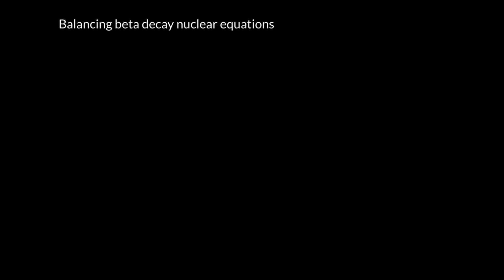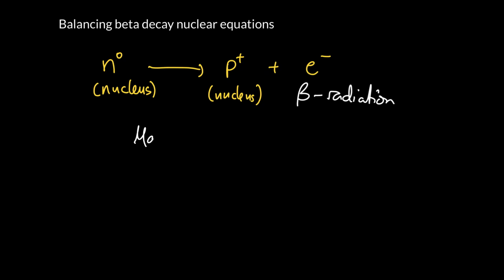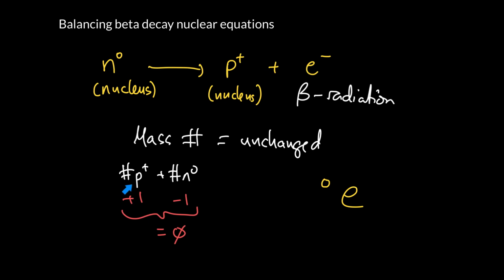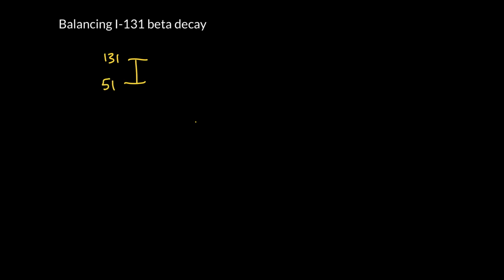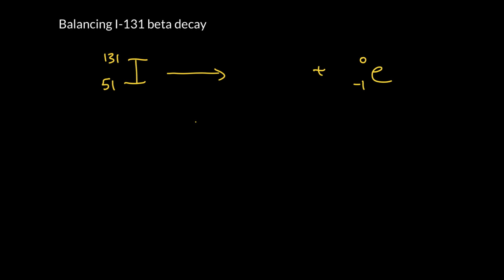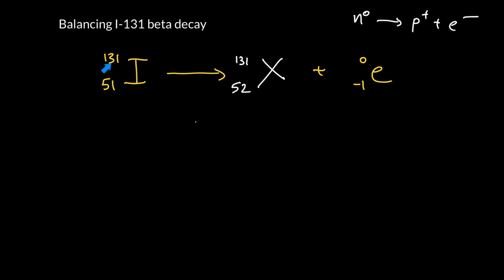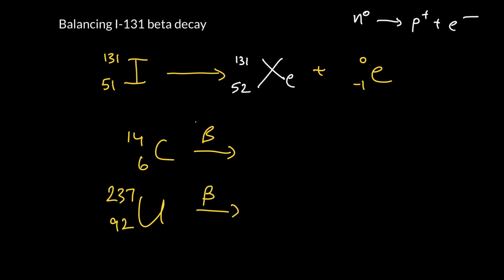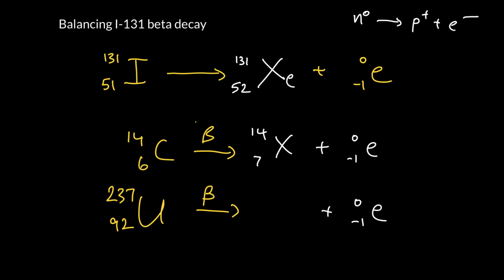Week 13 - 4. Balancing nuclear reactions (beta decay)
How to balance nuclear reactions involving beta-decay!